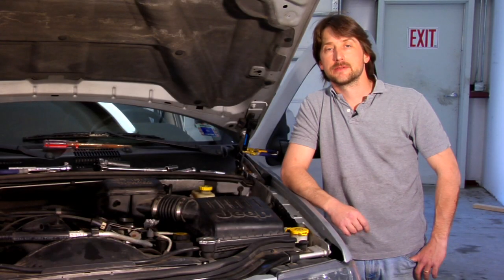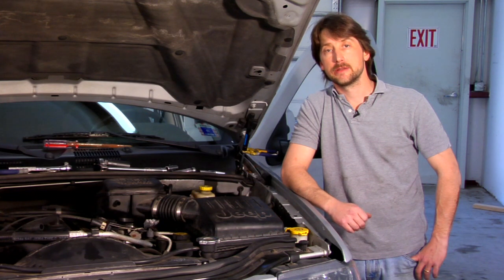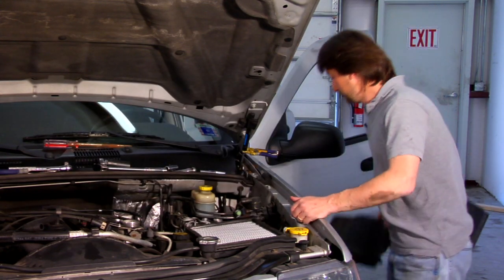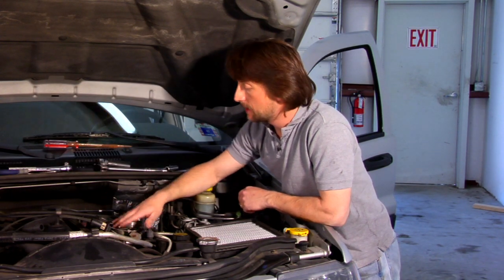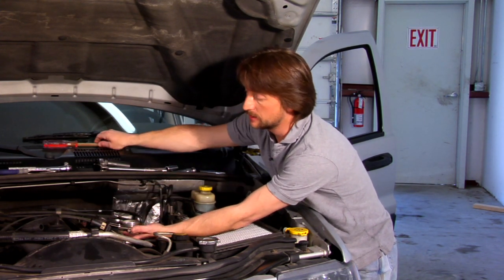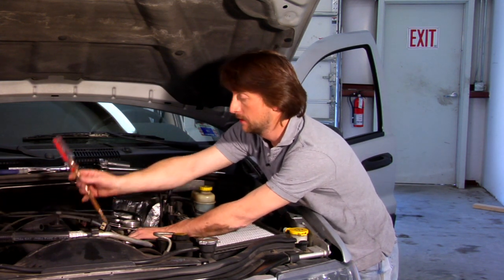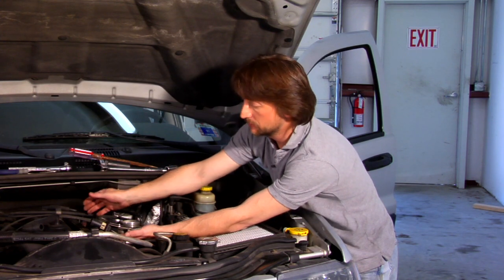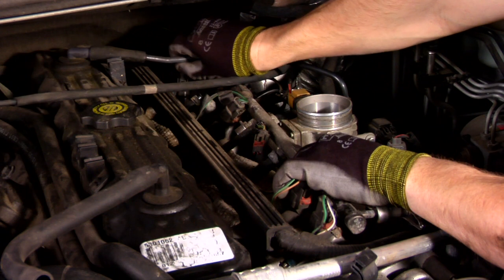Auto Repair & Maintenance : How to Change Fuel Injectors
The first step in changing a fuel injector is to make sure that there's no fuel on the rail before pulling the fuel pump fuse out and letting the engine die. Find out how to unhook and replace fuel injectors with help from an ASE-certified mechanic in this free video on auto maintenance.

Expert: Tom Brintzenhofe
Bio: Tom Brintzenhofe has been a mechanic for more than 17 years.
Filmmaker: Reel Media LLC